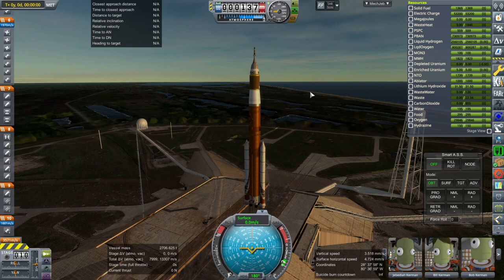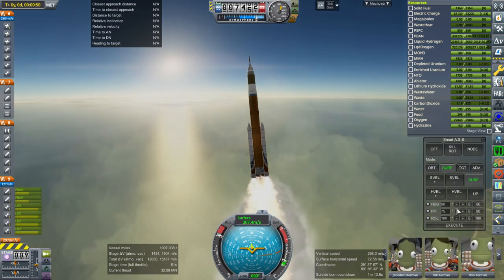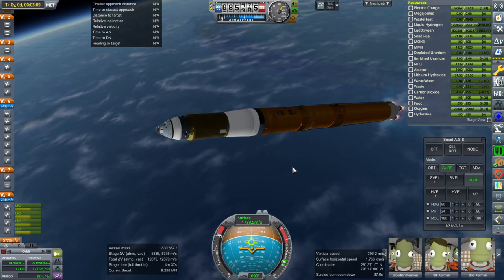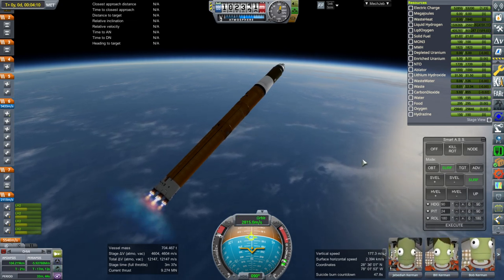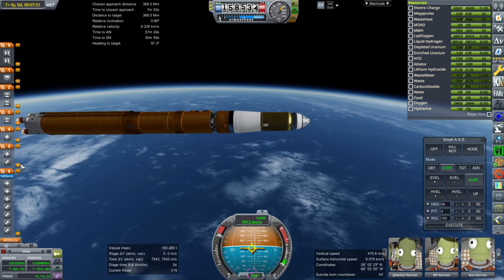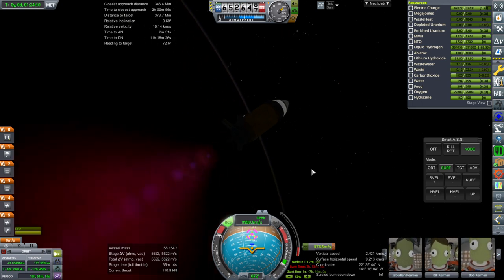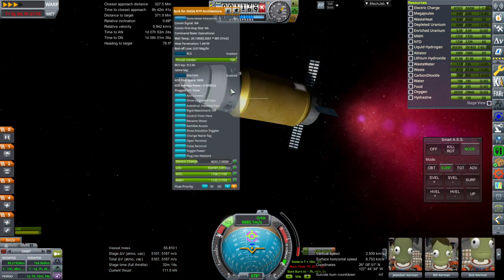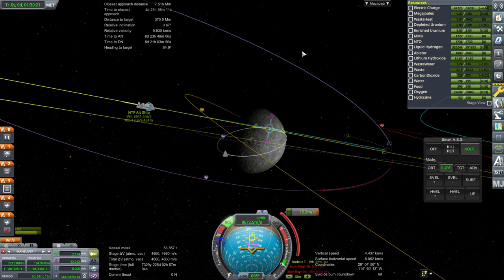Realism Overhaul in KSP 1.8.1 - Orion with a Nuclear Service Module?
What if we replaced the Orion spacecraft's underpowered service module with a tank and engine from NASA's current Nuclear Thermal Propulsion proposal and put it on SLS Block IB?